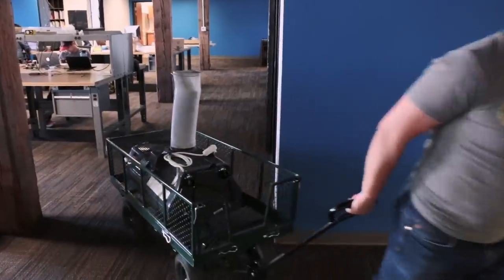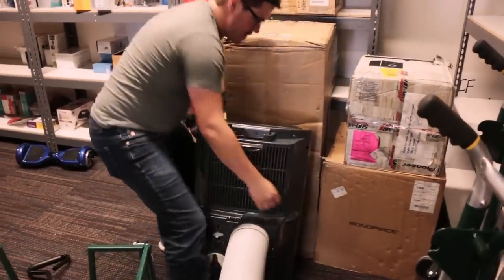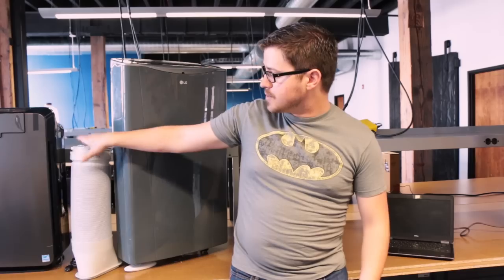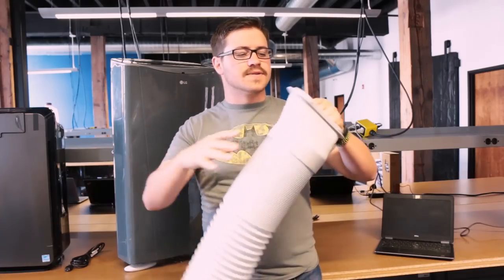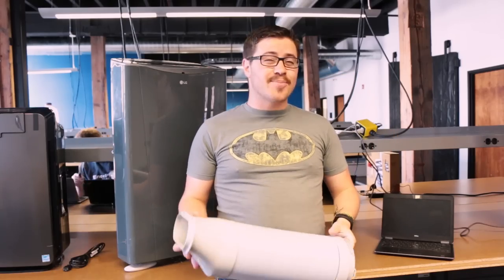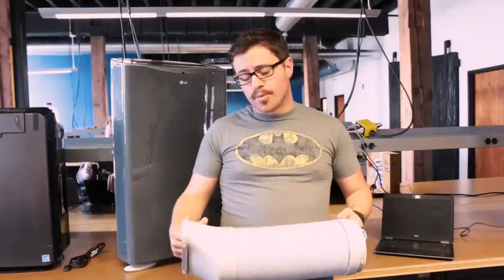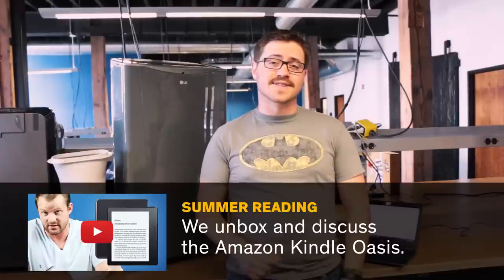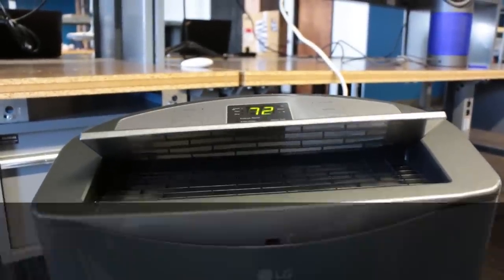Portable Air Conditioners: What You Need to Know!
Portable Air Conditioners are great when space is limited, window units aren't an option, or you just feel the need to take that cool breeze with you wherever you go.